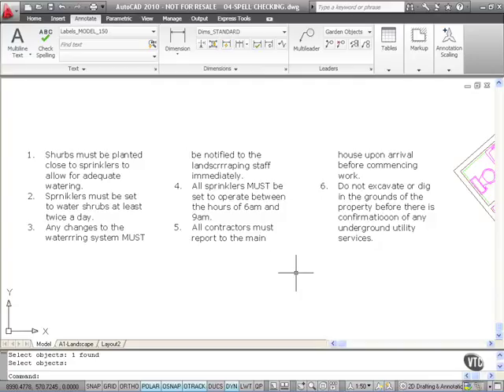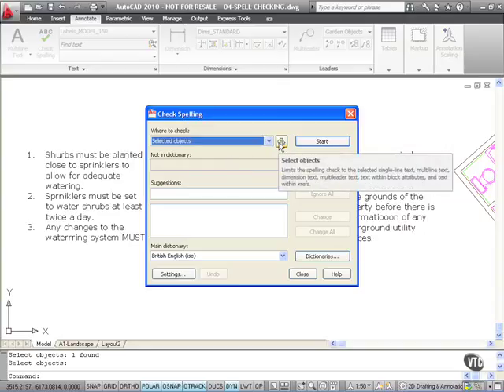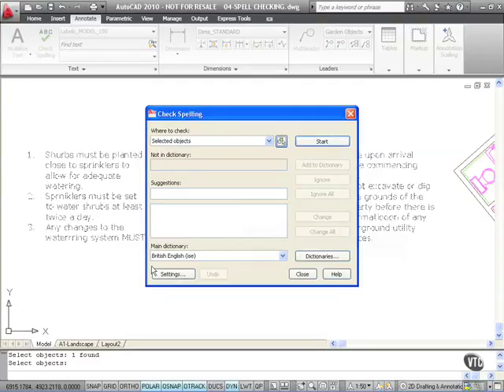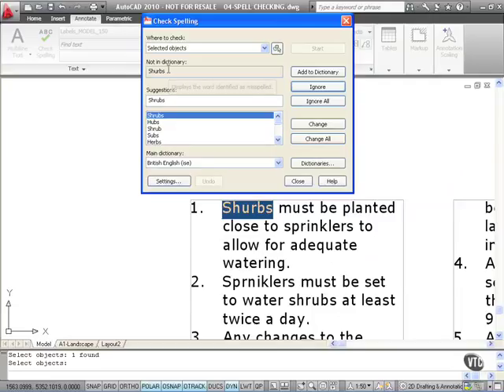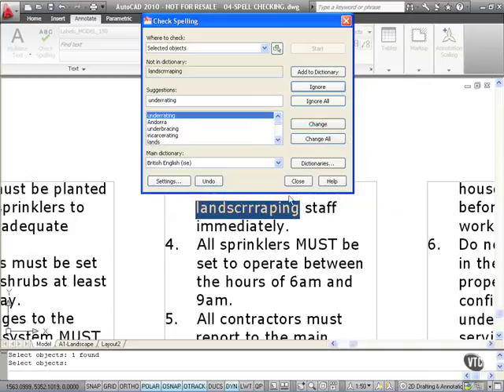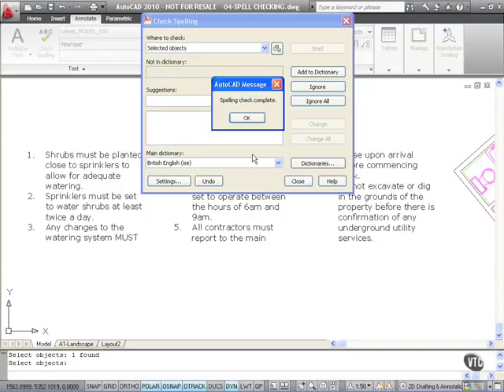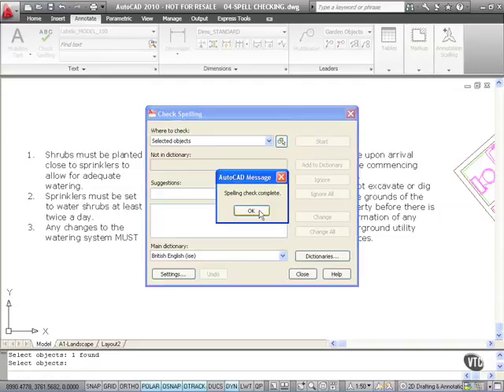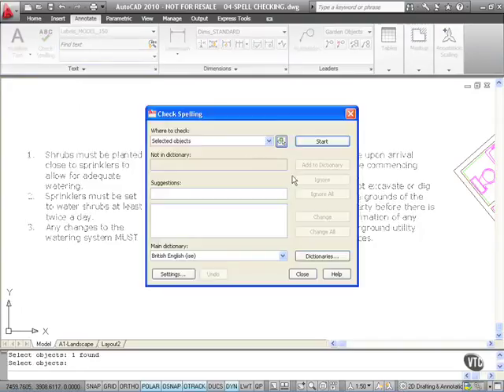04 03 Spell Checking